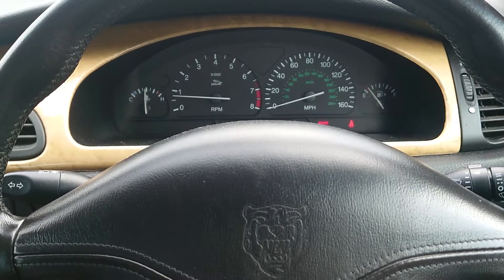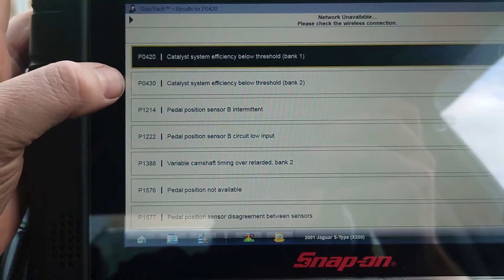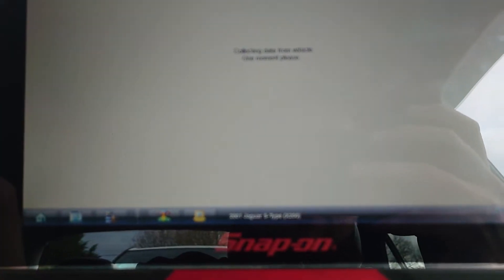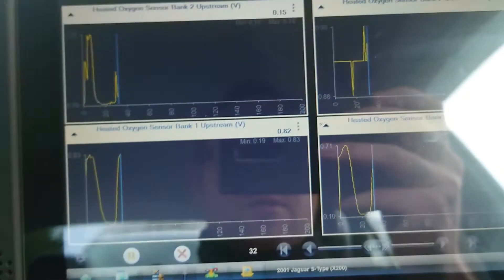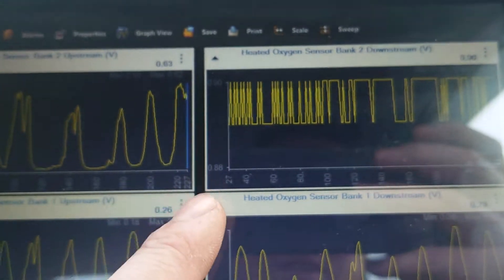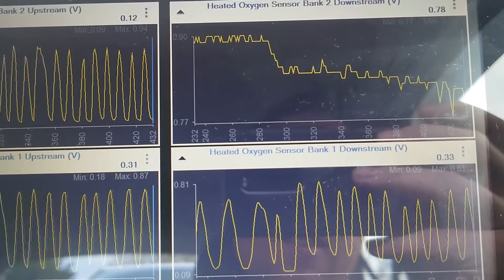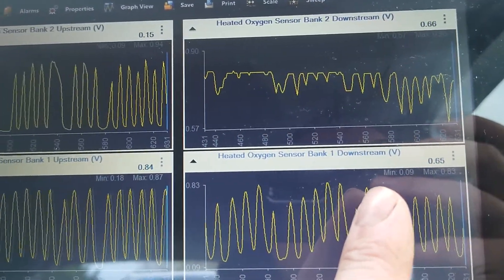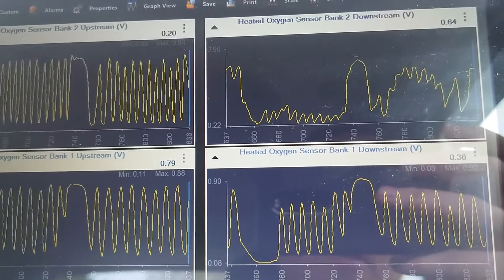Jaguar S Type P0420 P0430 catalyst fault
Picoscope 4 channel scope

Uni-T multimeter